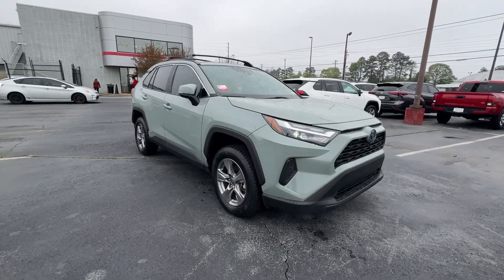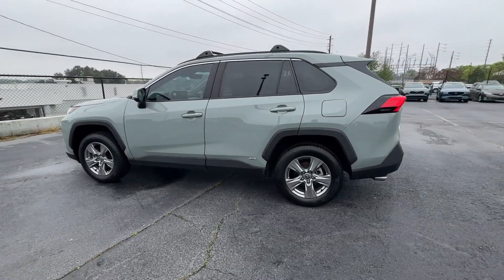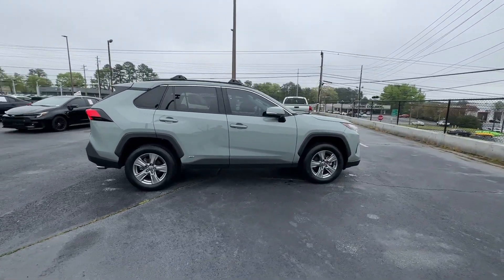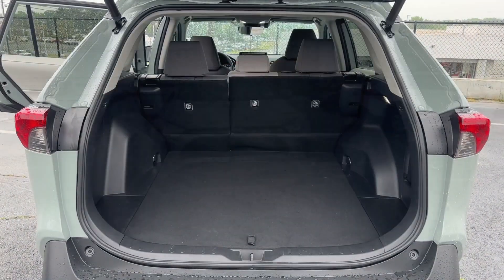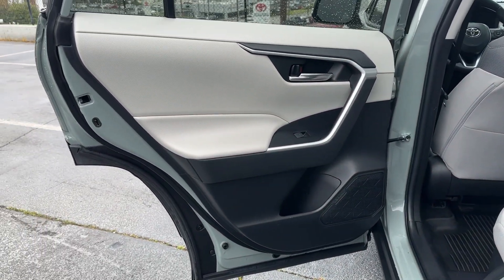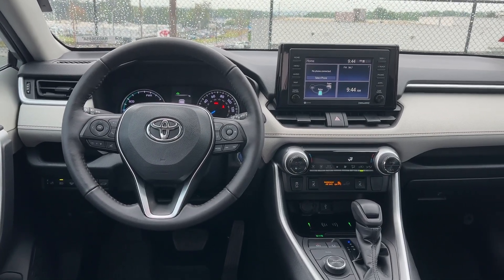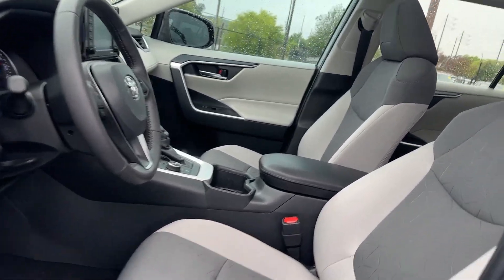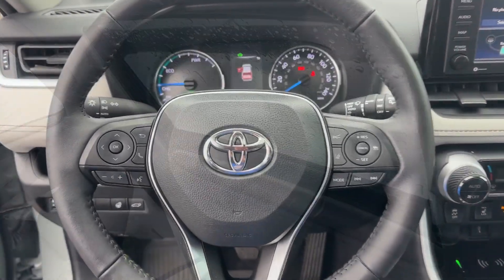2022 Toyota RAV4_Hybrid XLE GA Marietta, Smyrna, Kennesaw, Roswell, Sandy Springs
Pre-Owned 2022 Toyota RAV4_Hybrid XLE available at Marietta Toyota located in 750 Cobb Pkwy SE, Marietta, GA, 30060. Servicing the Marietta, Smyrna, Kennesaw, Roswell, Sandy Springs area.
Please mention the stock RA033685A when you contact the dealership for this vehicle.

Take a moment to check out the  2022  Toyota RAV4_Hybrid.  Here's a super-efficient Rav 4 Hybrid that's ready to help you navigate your future in comfort and style. This small SUV delivers all-wheel-drive capability, the latest in safety and driver assistance tech, a refined and flexible interior that makes hauling cargo easy, and the power to add excitement to every drive. The following are some of this vehicles highlighted options: Apple Carplay®/Android Auto®, Pre-Collision System, Moonroof, Keyless Entry, Back-Up Camera, Satellite Radio, Heated Mirrors, Fog Lamps, Lane Keeping Assist, Bluetooth® Connection. Innovative efficiency meets refined sophistication in this striking Rav 4 Hybrid. Come and see for yourself when you take it for a spin. Our professional staff will make your test drive the best part of your day.